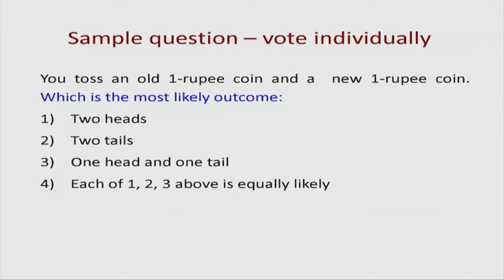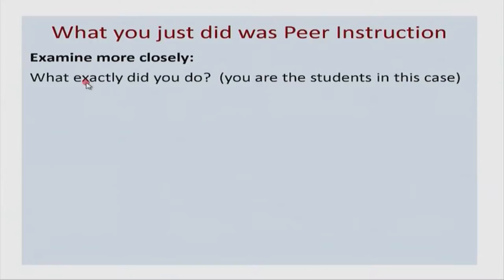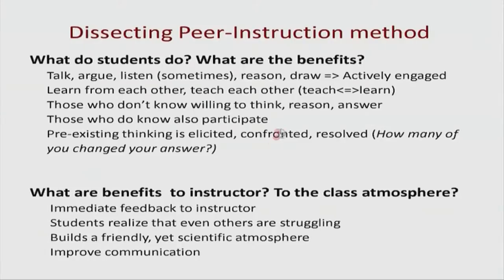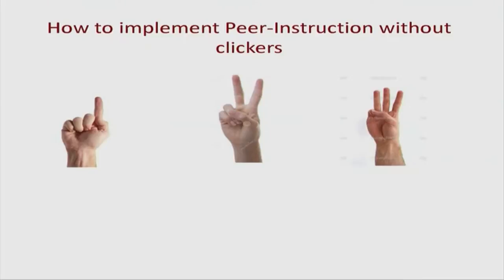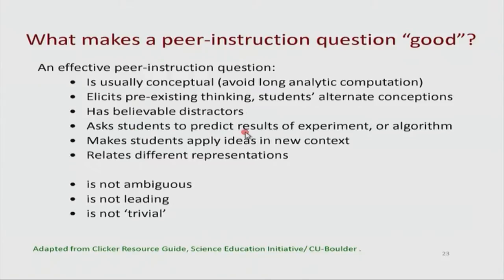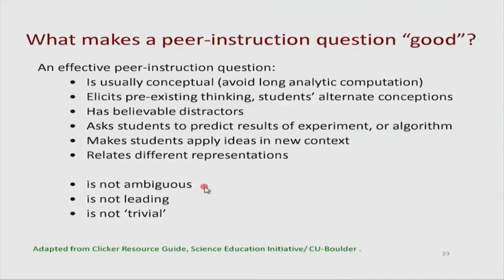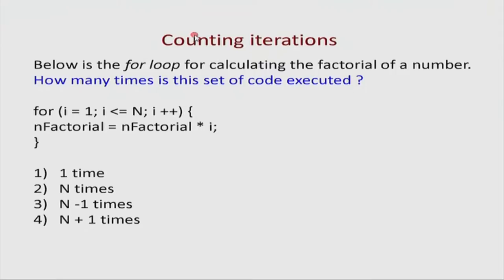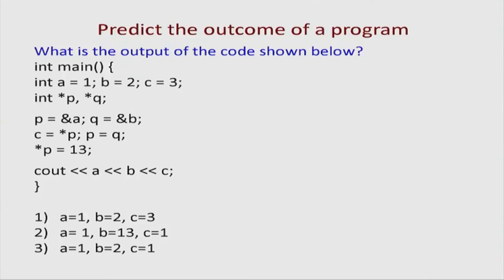CP M L6 Peer Instruction : An Active Learning Strategy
This is 6th session of Computer Programming workshop arranged for teachers. It was delivered by Prof. Sahana Murthy from IIT Bombay.

In this session she talked about peer instruction strategies, why this should be done and how to implement peer instruction in the classroom. she also talked about peer instruction questions, types of peer instruction questions and when to use peer instruction questions. she also gave some peer instruction questions to participants using clicker application.